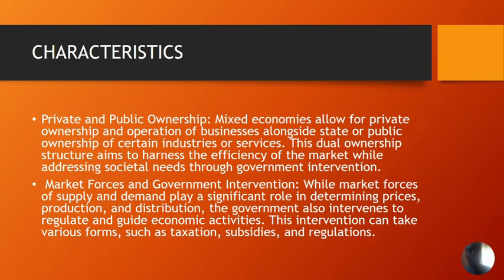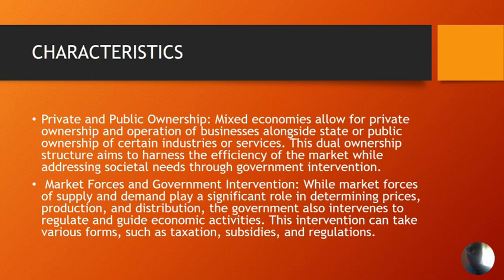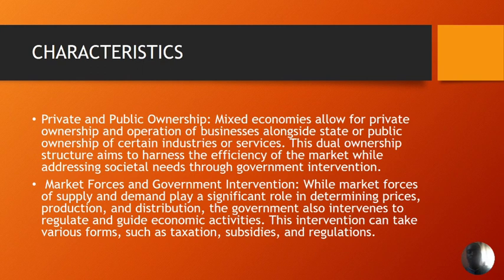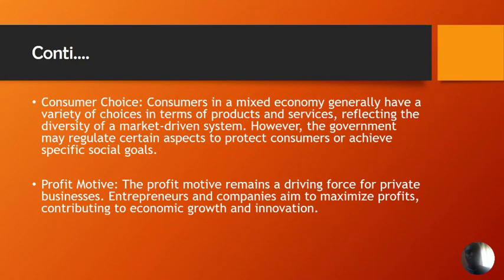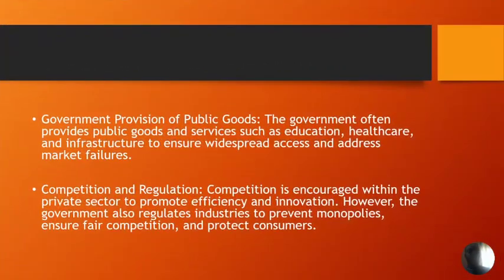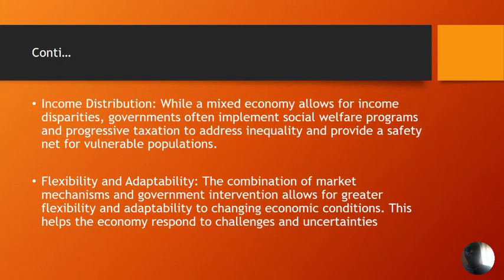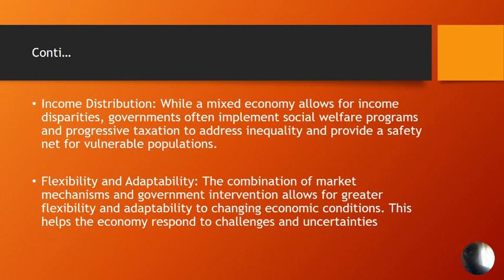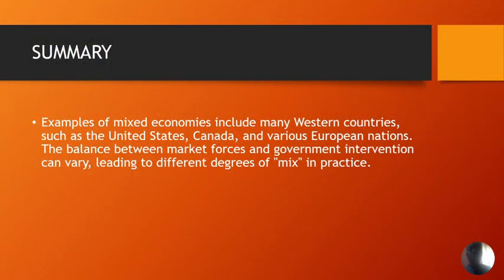WHAT IS A MIXED ECONOMY